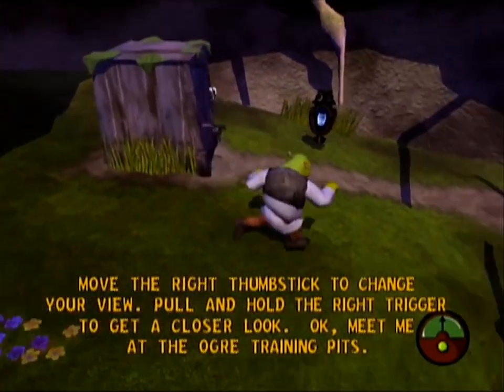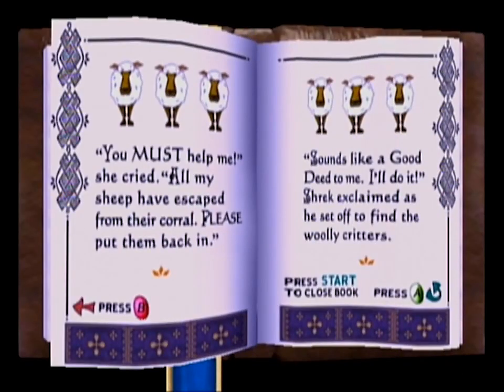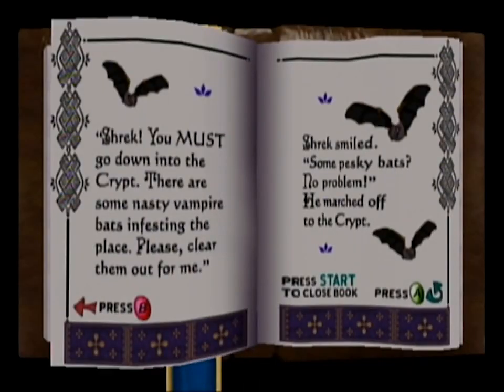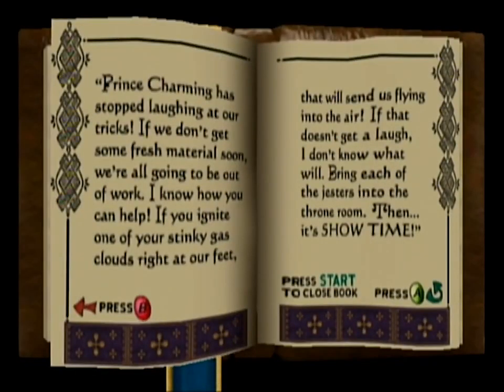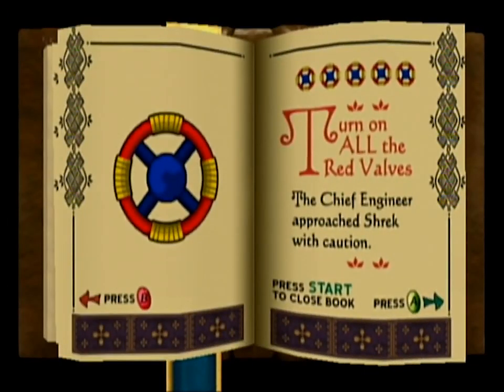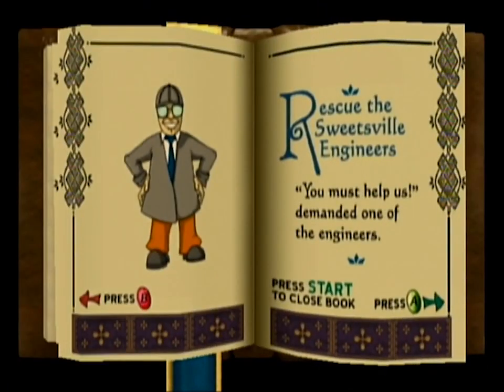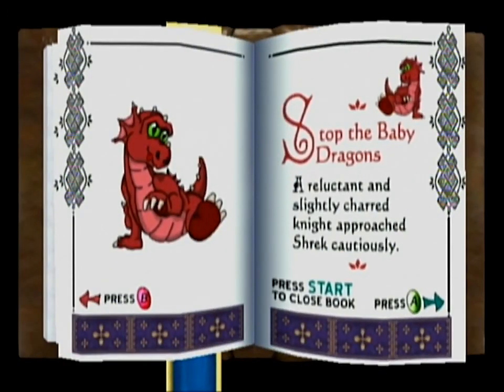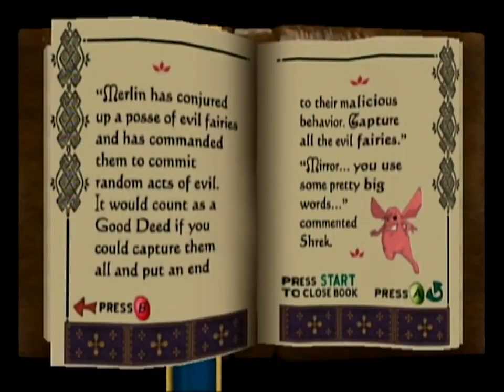Longplay of Shrek [Old]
Longplay of Shrek, played as the NTSC version on the Xbox. This game's version was released on Nov. 14th, 2001.

0:00:00 - Start
0:01:30 - The Swamp
0:03:34 - Sweetsville Industrial Park: Shut off all the Factory Whistles
0:04:44 - Sweetsville Industrial Park: Beat Frankendrop
0:06:13 - Sweetsville Industrial Park: Shut Down the Factory's Power
0:07:45 - Sweetsville Industrial Park: Flush the Slingshot Vandals
0:10:12 - Mother Goose Land: Corral Bo Peep's Sheep
0:12:33 - Mother Goose Land: Toss the Egg Kids into the Gander's Nest
0:15:09 - Mother Goose Land: Expel Gas on the Dancing Cow
0:16:18 - Mother Goose Land: Wake up the Sleeping Guards
0:17:37 - Creepy Crypt: Stop the Wicked Witches
0:19:30 - Creepy Crypt: Clear the Crypt of Bats
0:21:37 - Creepy Crypt: Play Music for the Skeletons
0:26:30 - Creepy Crypt: Return the Baby Spiders
0:29:10 - Prince Charming's Castle: Blow up Three Jesters
0:32:34 - Prince Charming's Castle: Kick Prince Charming's Butt
0:34:21 - Prince Charming's Castle: Cook the Giant Weed Rats
0:36:30 - Prince Charming's Castle: Boot the Prisoners to Safety
0:39:19 - Molasses Sewers: Turn on ALL the Red Valves
0:43:43 - Molasses Sewers: Fry the Ice Cream Guards
0:47:55 - Molasses Sewers: Rescue the Sweetsville Engineers
0:52:16 - Molasses Sewers: Take Down the Ice Cream Queen
0:55:36 - Red Dragon Castle: Light the Dragon Pots
0:57:48 - Red Dragon Castle: Stop the Baby Dragons
1:00:04 - Red Dragon Castle: Save the Little Fishies
1:03:40 - Red Dragon Castle: Expel Gas on the Dancing Cow Again
1:06:30 - Prince Charming's Castle: Capture the Evil Fairies
1:08:47 - Merlin's Dark Tower Fortress of Pure Evil
1:15:15 - Final boss: Merlin

By: PlayablePassion